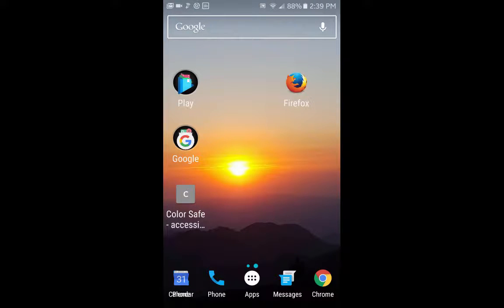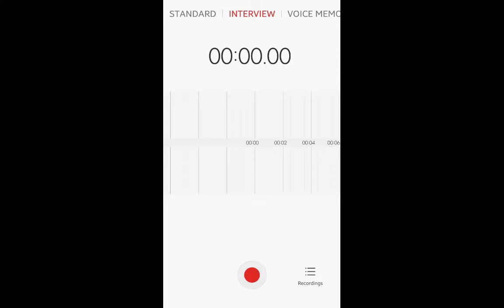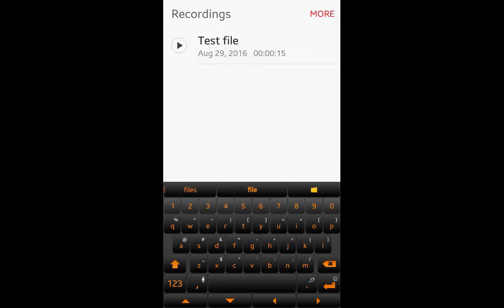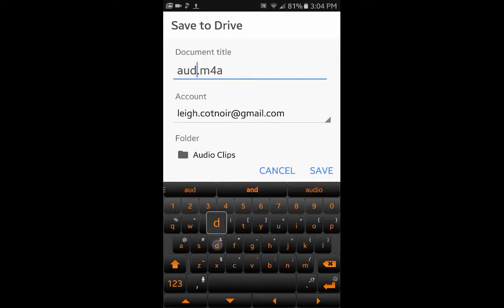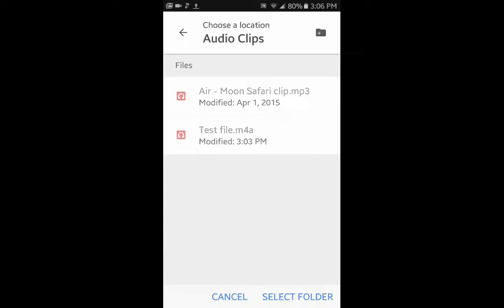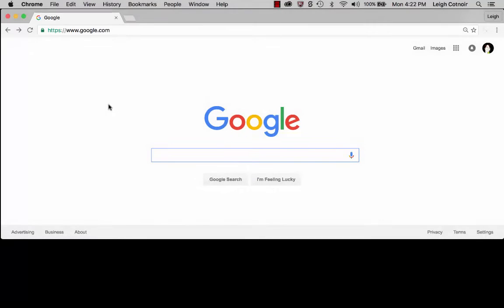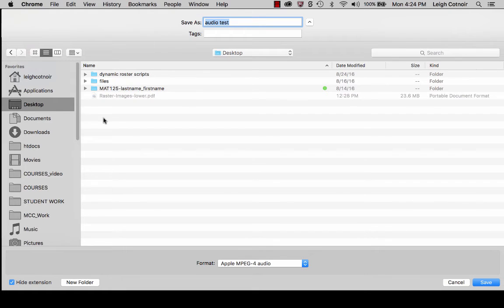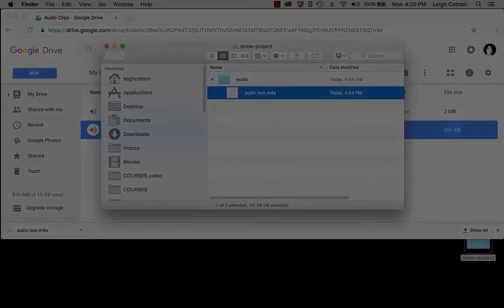Android Audio Capture and Sharing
This demo shows you how you can use an Android phone's Voice Recorder tool and share the file via Google Drive. Recorded on a Samsung S6.

It also shows you how to navigate to your Google Drive on a computer after uploading from the phone so that you can download for use on the computer.